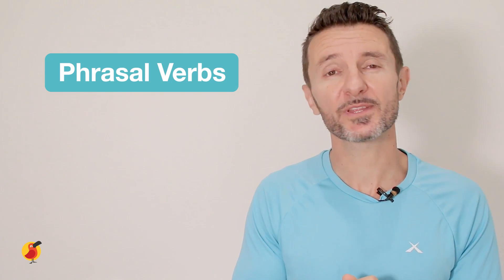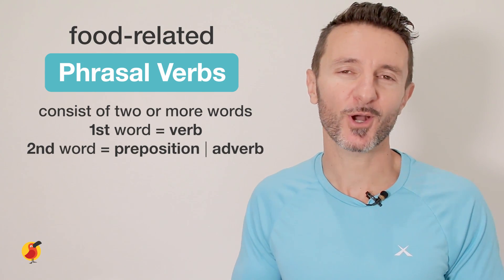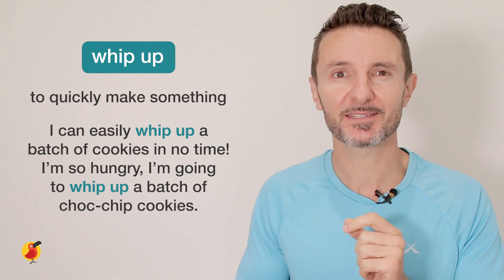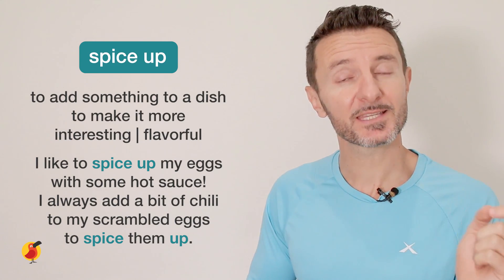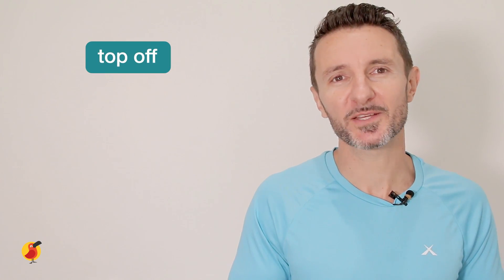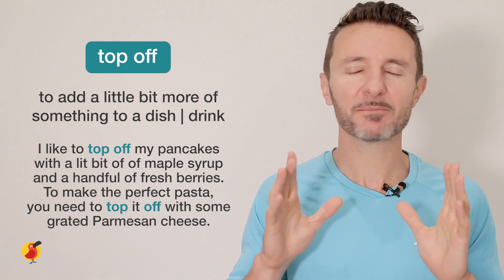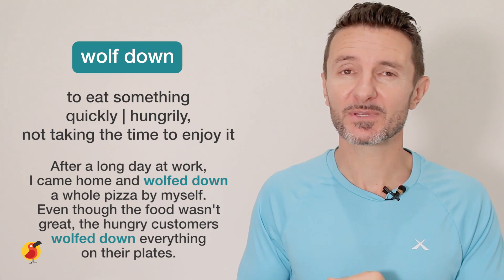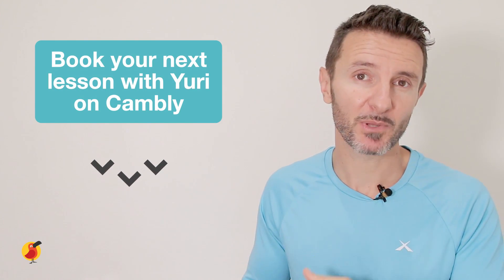Food-related Phrasal Verbs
In this lesson, you'll learn some unique and fun phrasal verbs to use when discussing food.

Try Cambly Today! Start learning for ₹ 9

Learn English like a native with Cambly! Then, get closer to fluency with our native tutors!

👩‍🏫 Native Teachers
🗣 One-on-one private lessons
🏠 Practice on the day and time you want
💃 Free Resumes
📹 All your classes are recorded